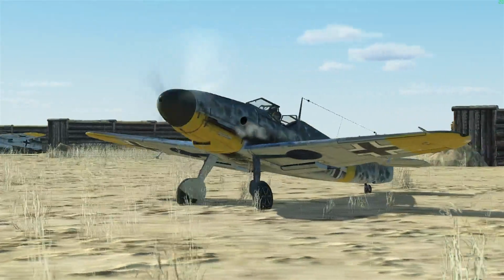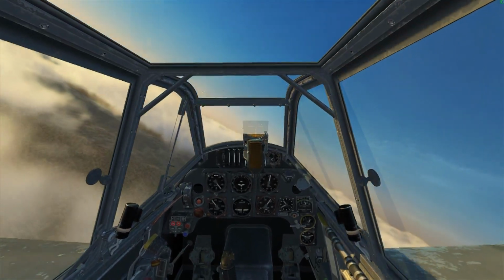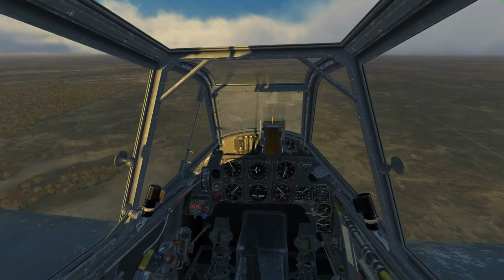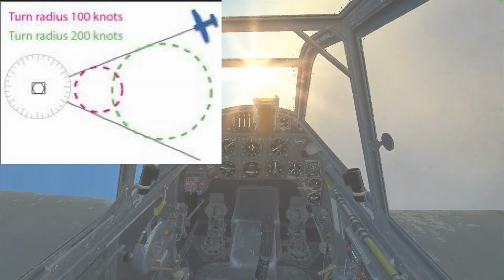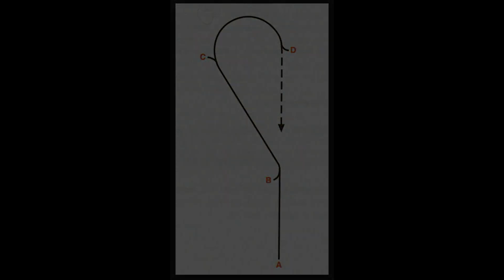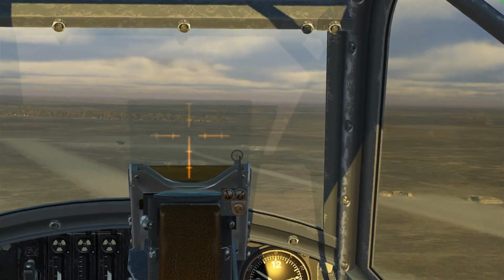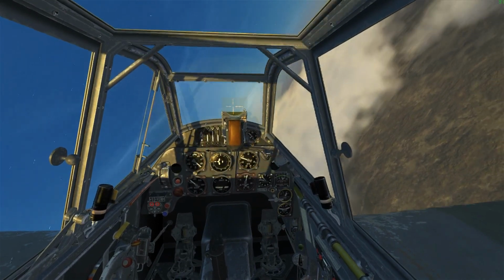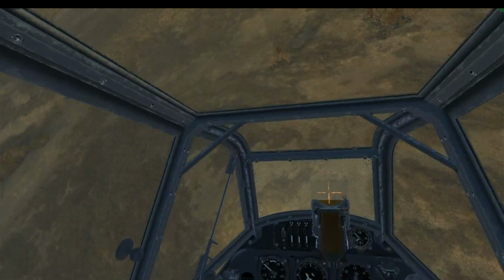(47) IL-2 Situational Awareness - How to use Precision Turns to keep track of your position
Situational awareness is about knowing where you are in relation to targets and threats - Always! Understanding the use of Precision Turns will increase your Situational Awareness, particularly in cloud or poor visibility. The basics of instrument flying.